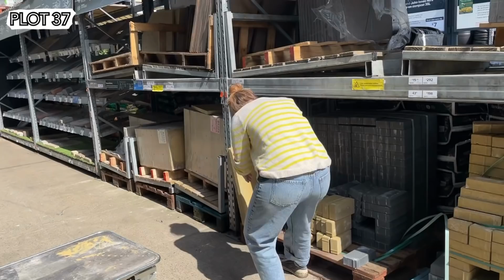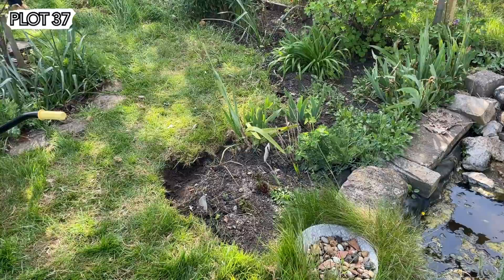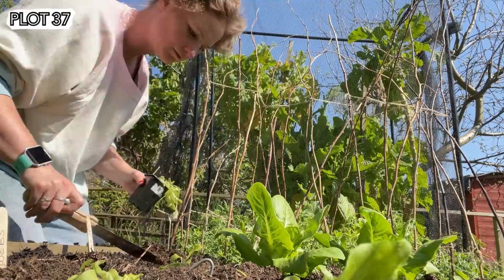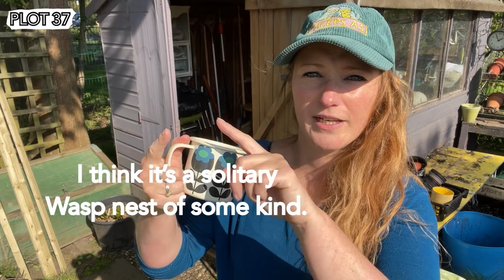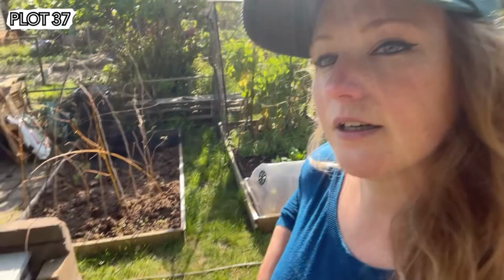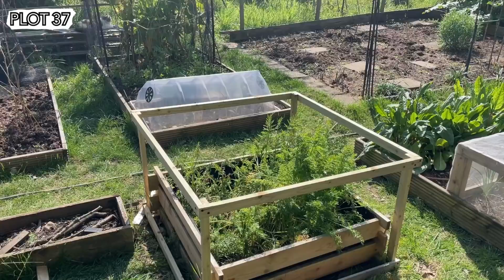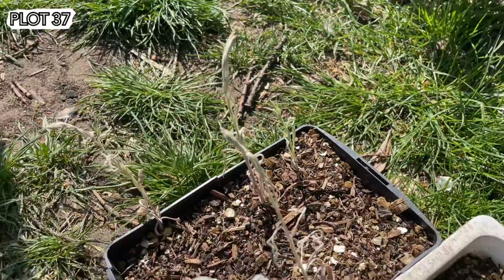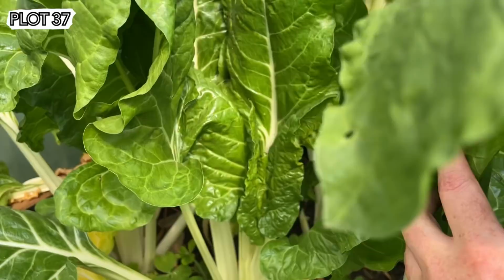#107 Making a Carrot frame, Planting Out Seedlings and new Edging for the Grass Paths || Plot 37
|| APRIL: On the Allotment Vlog this week we are planting out Beetroot and Lettuce seedlings into the raised beds. I make a start on the new Carrot Root Fly protection box and get halfway through narrowing the grass paths at the top of the plot and putting in new brick edging.

By joining my Patreon you'll be helping me to keep creating these videos and I will be eternally grateful - and you will be thanked in the video and in the end credits.

THIS WEEK:
00:00 Allotment Vlog 107
00:23 Buying Bricks for the Path edging
03:28 At the Allotment fixing up the paths
08:55 Friday: Planting out Lettuces
13:15 Picking the over-wintered Carrots
14:41 Harvesting Asparagus
16:14 Sunday on the Plot
20:55 Building a new Carrot Root Fly Box
28:20 A little look around the Allotment
36:48 Planting out Beetroot
38:55 In the Polytunnel picking Chard
43:23 Glass of Wine and a Chat

|| VIDEO GEAR USED:
I film everything on my iPhone with the aid of these tools: